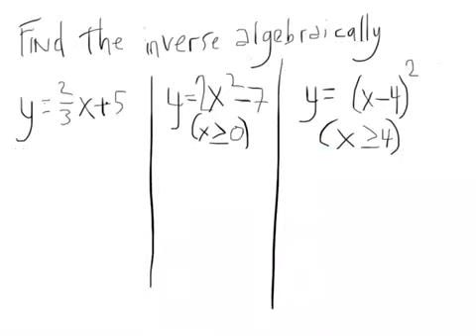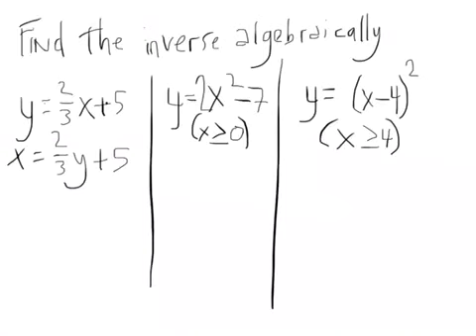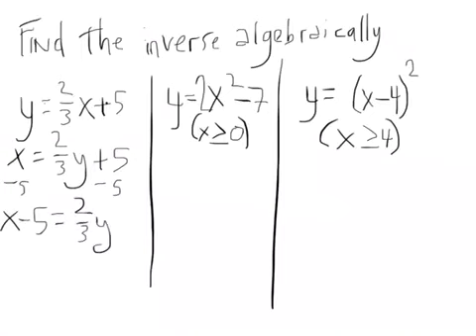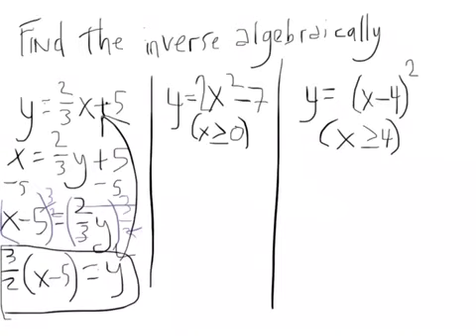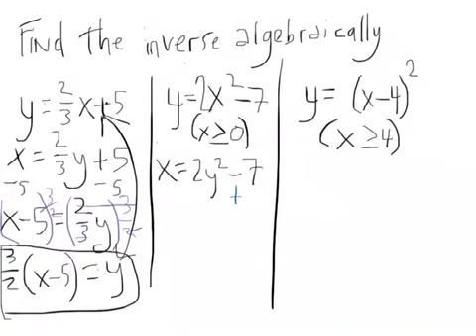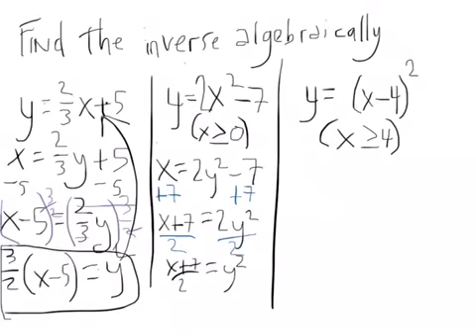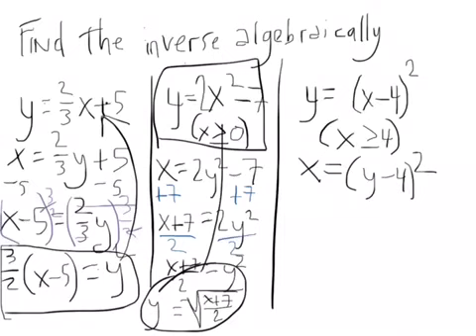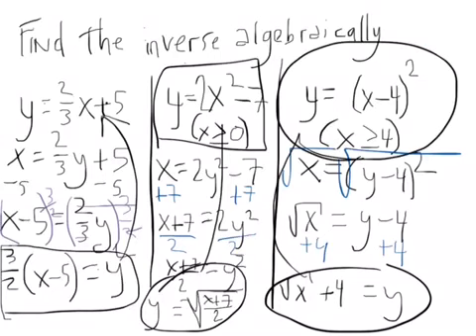A2 T2 find the inverse algebraically